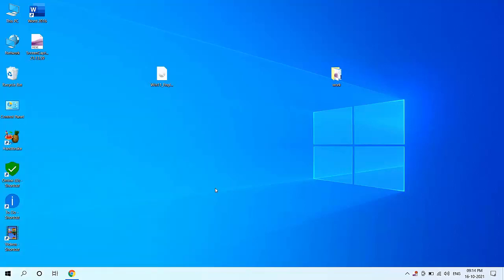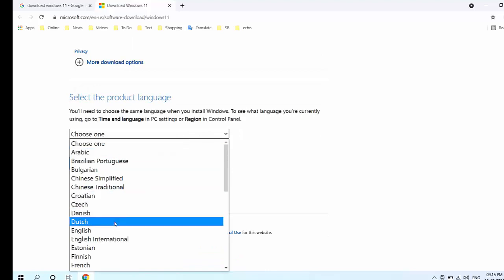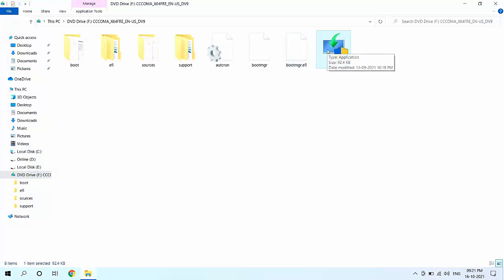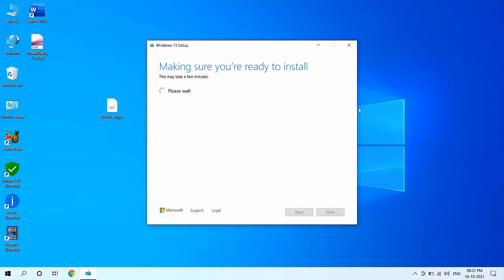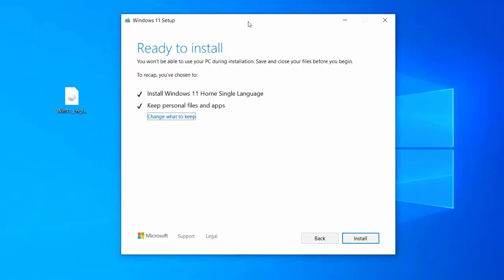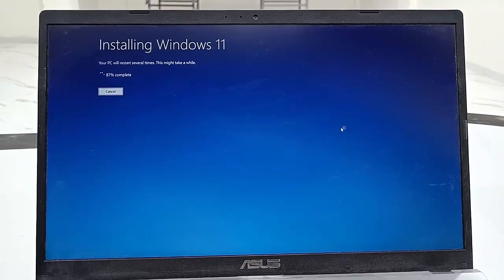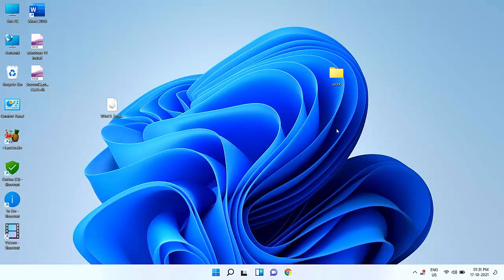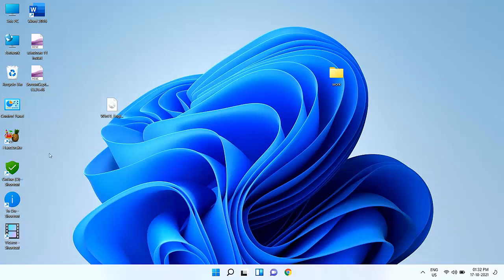How to Download & Install Windows 11 without Pen Drive/DVD (No Data Loss) Official Stable Version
Install Windows 11 Stable Version without USB Pen Drive (No Data Loss)